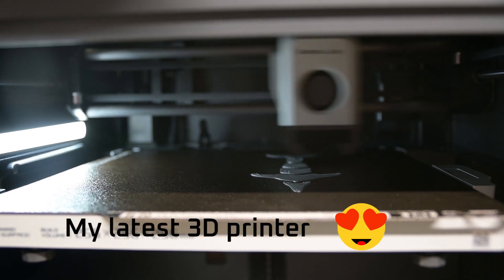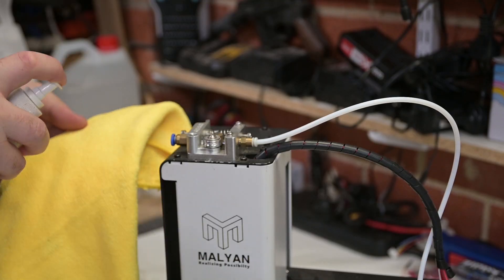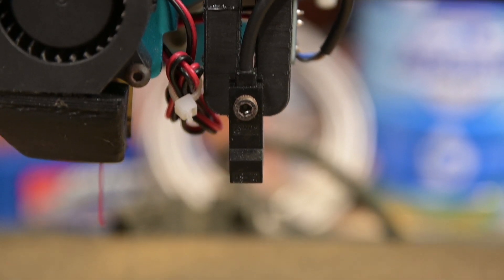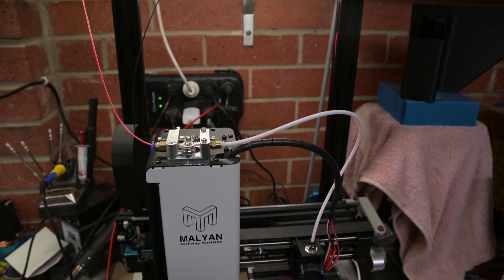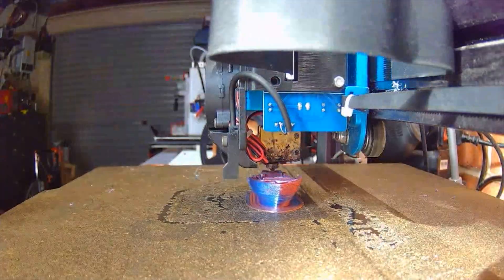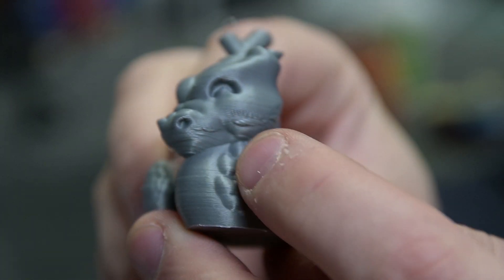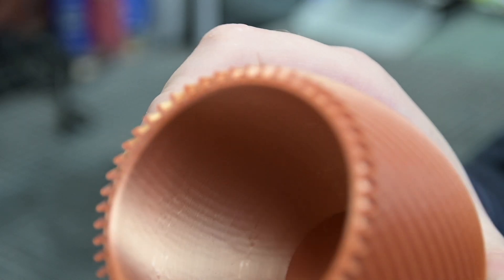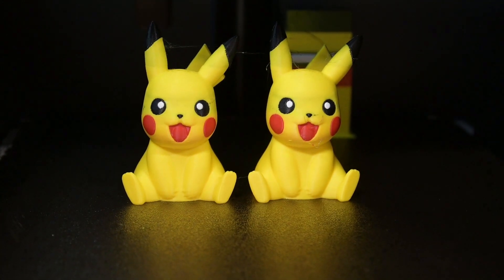Are expensive 3D printers worth it?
Today I want to compare and contrast 3 different 3D printers in 3 different price segments to see whether the asking price for top-tiers machines is warranted or not.